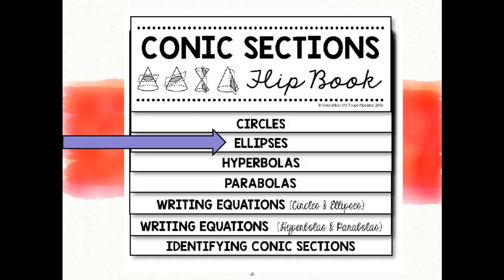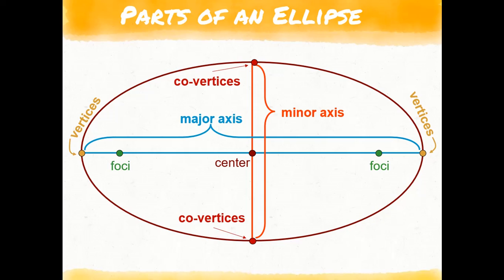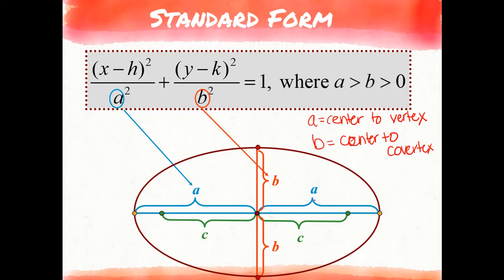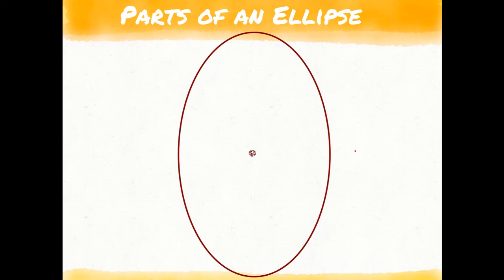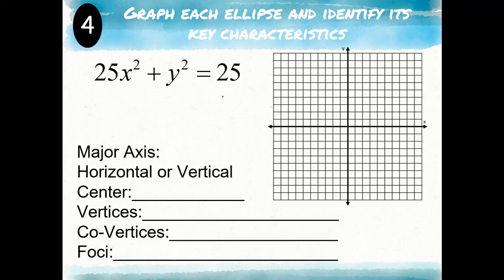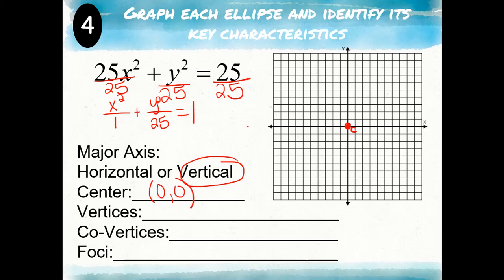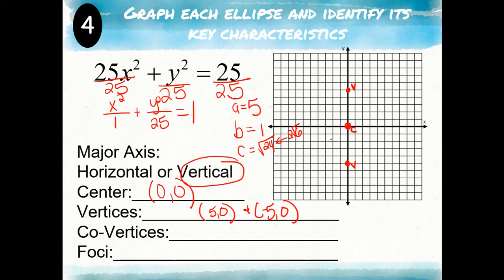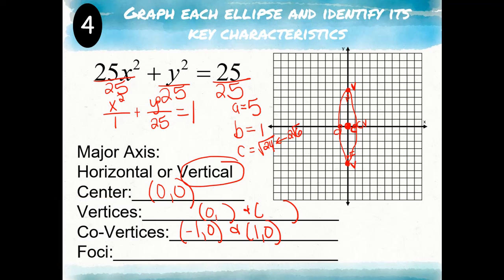Unit 10: Graphing Ellipses at the Origin